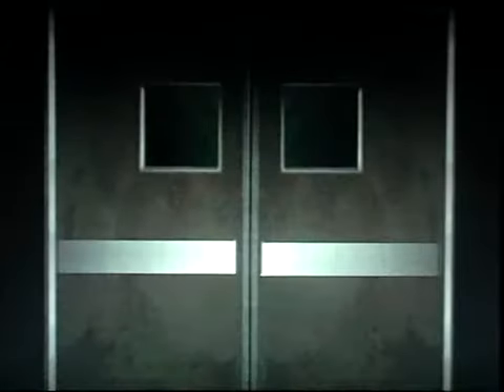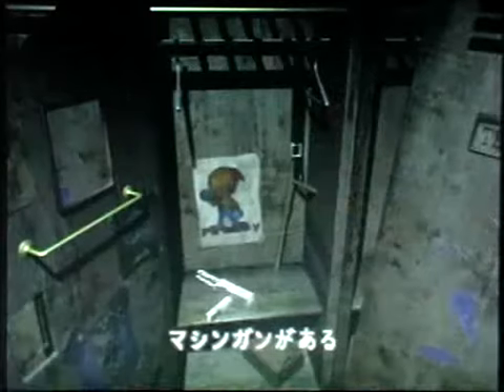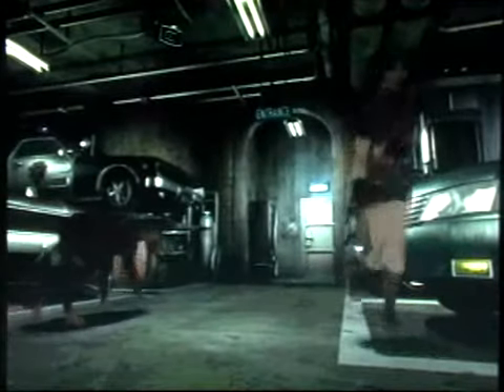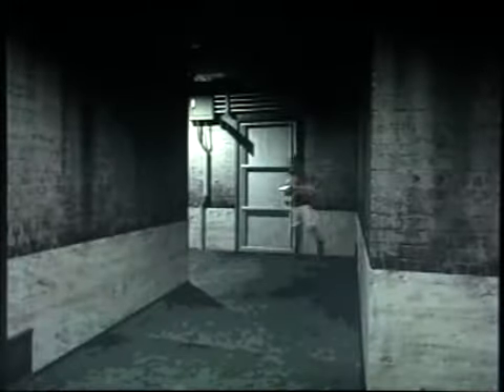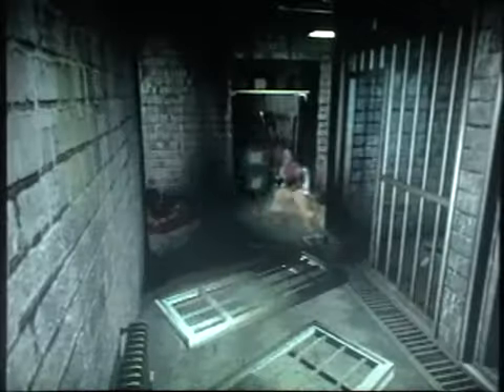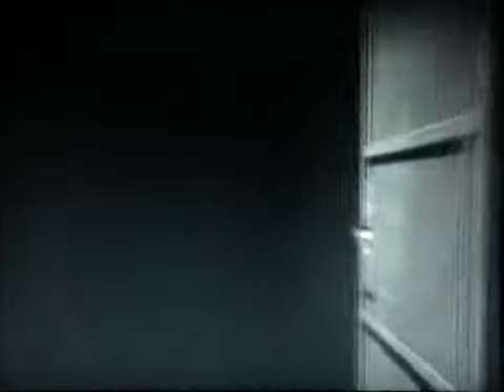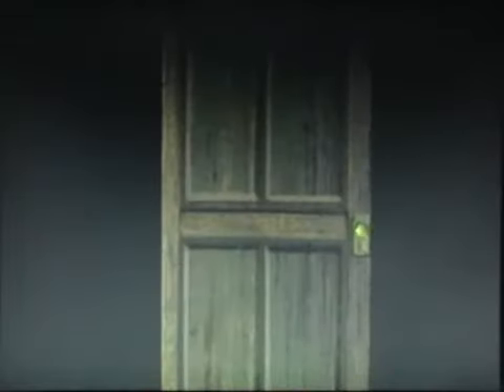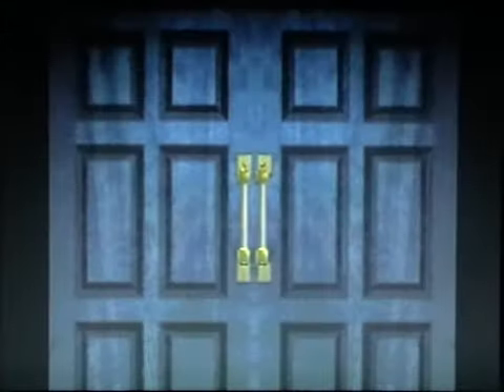Let's Play Biohazard 2: Claire's Story B, Part 08 - Nice Doggy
Claire deals with the police dogs as she tries to finish her business under the station... and finds a nifty new toy.